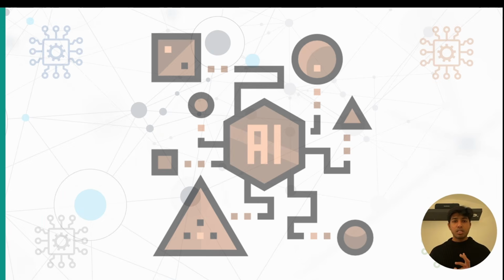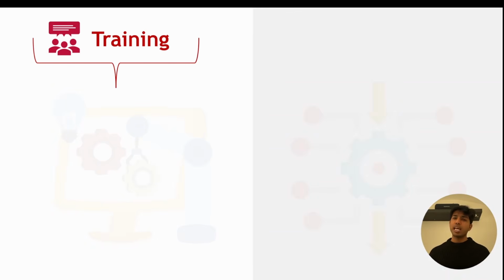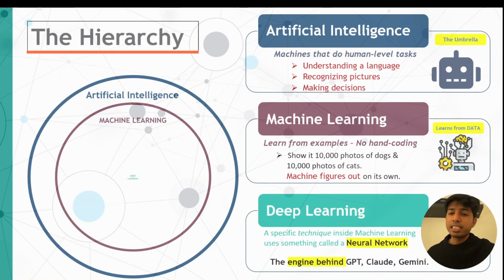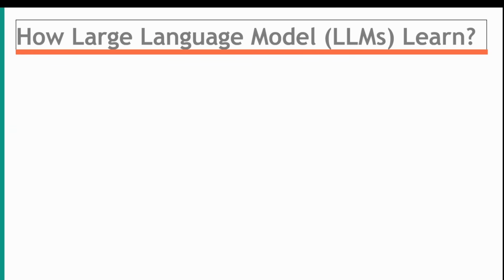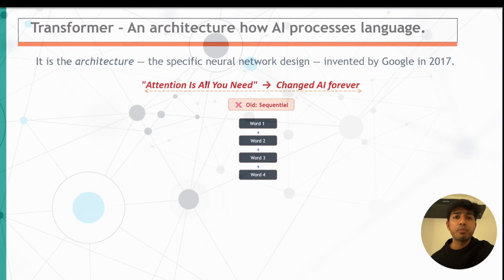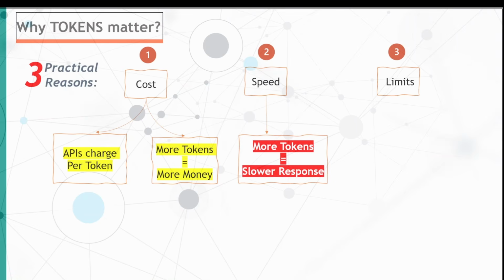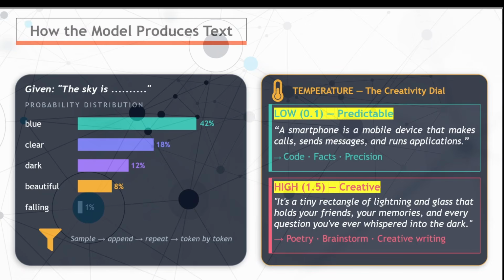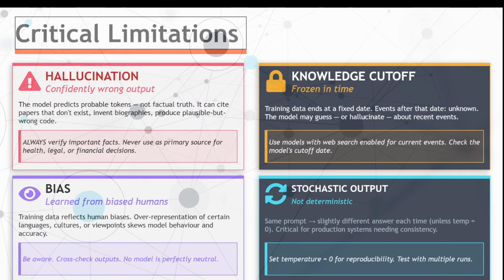AI from Scratch Understanding GPT, LLMs, Transformers, Tokens & More (Complete Guide - 2026)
ver wondered what's REALLY happening when you type something into ChatGPT and it responds?

In this video, I teach you AI from absolute scratch — no fluff, no hype, just the real foundations that every developer, cloud engineer, and tech enthusiast needs to understand.

By the end of this video, when someone says "LLM", "Transformer", "Context Window", or "Temperature" — you won't just nod along. You'll actually know what it means.

✅ What Data, Algorithms, and Models actually are
✅ The difference between AI, Machine Learning & Deep Learning
✅ How Neural Networks work (with a simple example)
✅ What Parameters and Weights are — what "learning" really means
✅ How Language Models are trained (Next Token Prediction)
✅ The Transformer Architecture — why it changed everything
✅ The Attention Mechanism — explained with a clear example
✅ GPT decoded letter by letter — Generative, Pre-trained, Transformer
✅ What makes a model "Large" — and what Emergent Abilities are
✅ Tokens and Tokenization — how the model actually reads your text
✅ Context Window — the model's working memory

I'm Neelesh — a DevOps engineer who teaches Kubernetes, Cloud, and AI from the ground up.

No theory dumps. No fluff. Just real concepts, real examples, and real understanding.